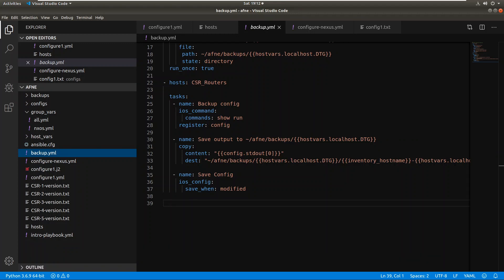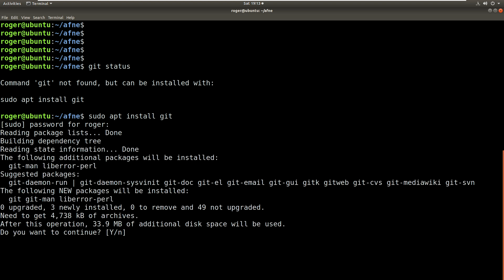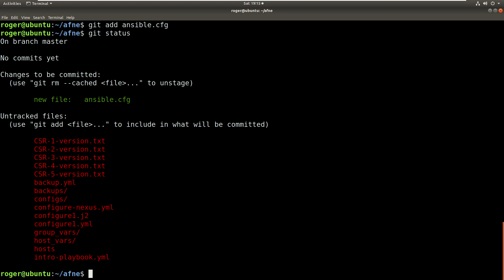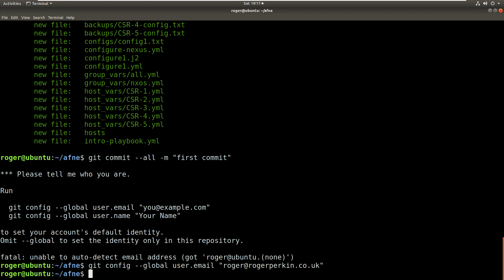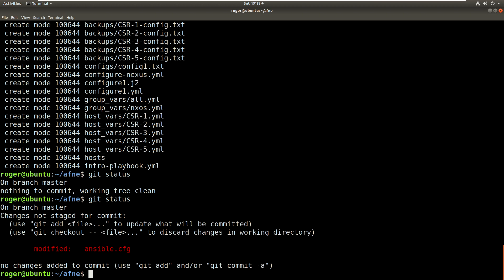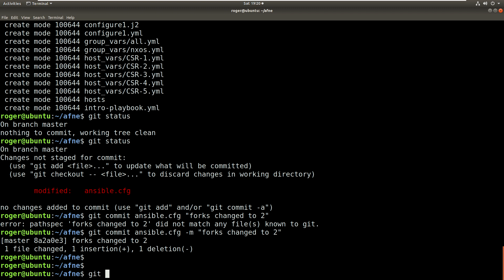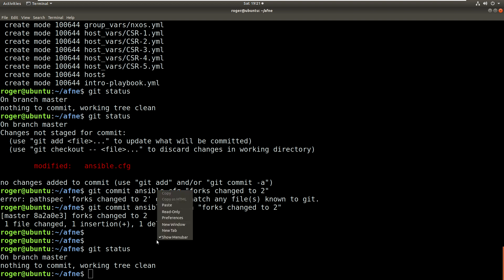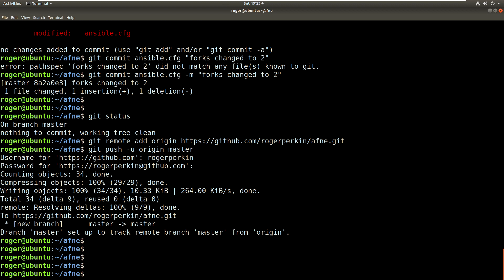GIT Tutorial for Network Engineers // Git Tutorial for Beginners - Getting started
This Git Tutorial for Network Engineers lesson is an excerpt from my Ansible for Network Engineers Course. If you are looking for a Git Tutorial for Beginners this will be a great intro for you.

In this lesson I setup Git locally on an Ubuntu 18.04 machine and then commit files to the repository and then I create a repository on Github and then push all the files to the repository

Just running through a few basic Git commands to get you up and running.